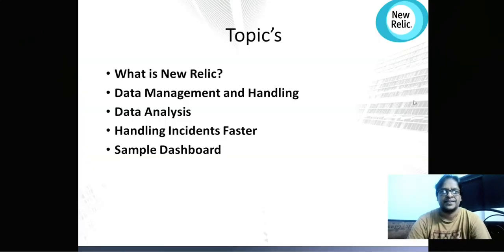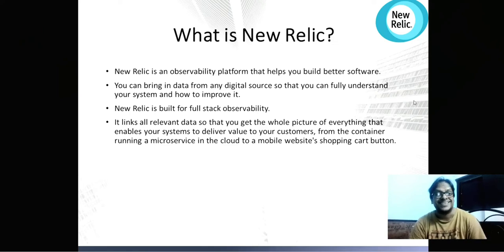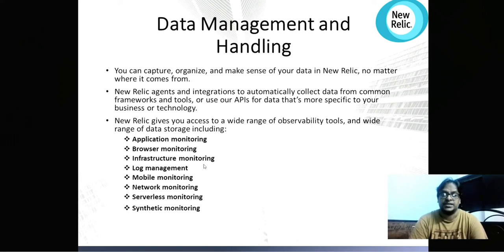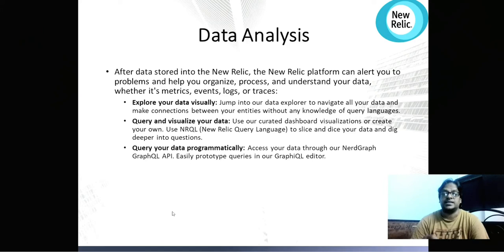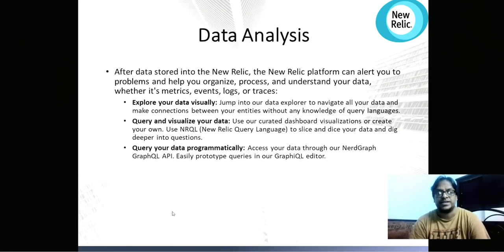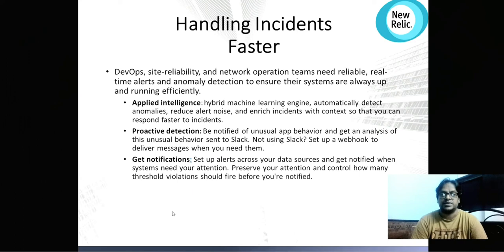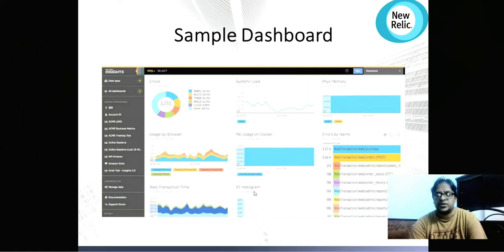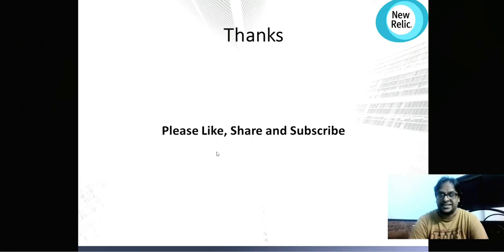What is New Reli? New Relic Basics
🚀 What is New Relic? | New Relic Basics | Ultimate Guide 🚀

Curious about New Relic and how it can enhance your application monitoring and performance management? 🌟 In this video, we dive deep into New Relic, the leading observability platform that helps you monitor, analyze, and optimize your software’s performance. Perfect for beginners and tech enthusiasts, this guide covers the essentials of New Relic and how it can benefit your operations!

🔍 What You’ll Discover:

Introduction to New Relic: What is New Relic and why is it crucial for modern software monitoring?
Core Features: Explore New Relic’s key functionalities, including application performance monitoring (APM), infrastructure monitoring, and error tracking.
Getting Started: Step-by-step instructions on setting up New Relic and integrating it with your applications.
Use Cases: Learn how businesses use New Relic to gain insights into performance, troubleshoot issues, and improve user experience.
Best Practices: Discover tips for optimizing your use of New Relic and making the most out of its features.

Beginner-Friendly: Easy-to-follow explanations and practical examples make learning New Relic straightforward.
Hands-On Learning: Gain practical insights with real-world applications and setup demonstrations.
Expert Insights: Learn from industry professionals and get valuable advice for effective monitoring.
Stay Updated: Keep up with the latest trends and updates in application performance management.
🔔 Join the Conversation! Got questions or suggestions? Drop them in the comments below!

👉 Further Reading:

"Full Stack Observability with New Relic" by New Relic: [Link to Book]
"Monitoring and Observability with New Relic" by O'Reilly Media: [Link to Book]
"Practical Monitoring: Effective Strategies for the Real World" by Mike Julian: [Link to Book]